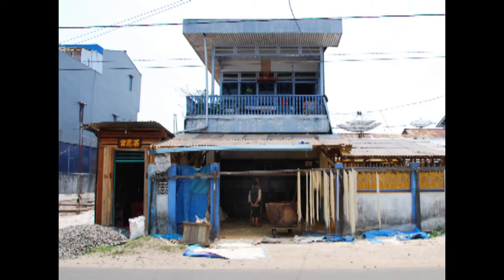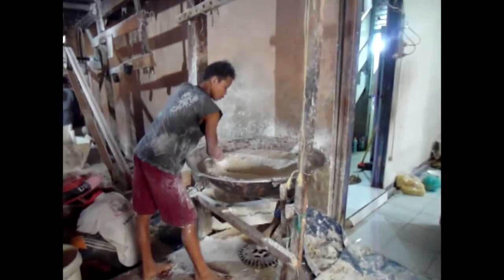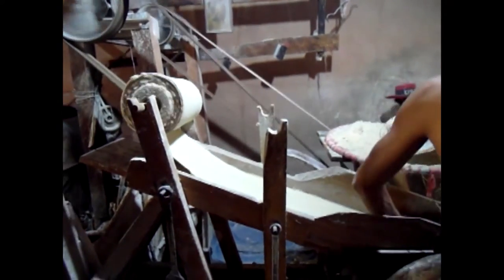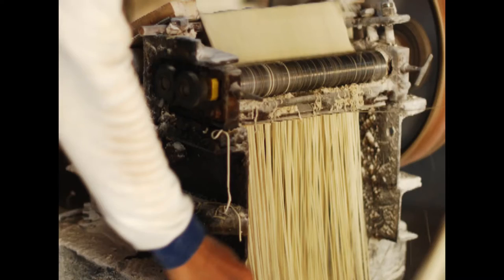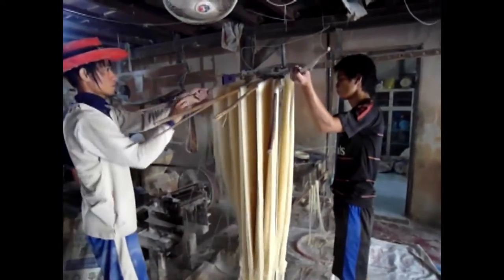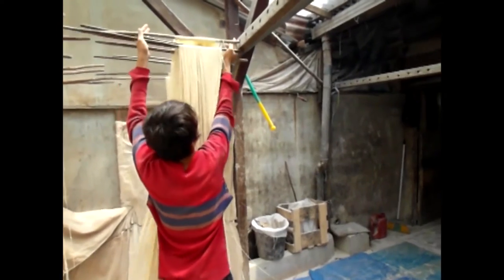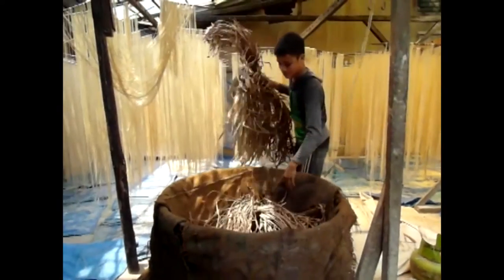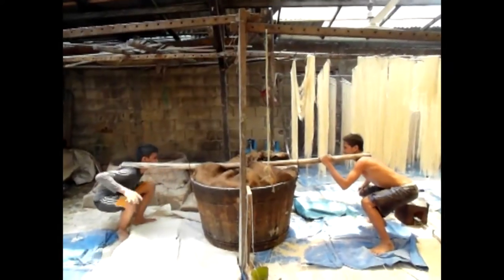Noodle Nirvana: a Pasta Factory in Indonesian Borneo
A Hui's noodle factory in the West Kalimantan town of Singkawang, in Indonesian Borneo, may not be the most hygienic place on earth, but it cranks out curtains of delicious egg noodles every day.